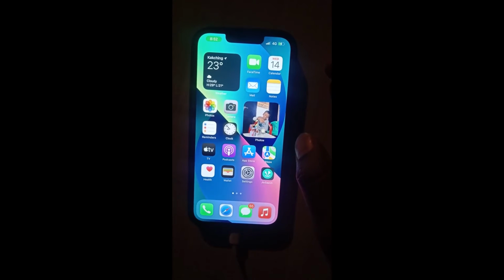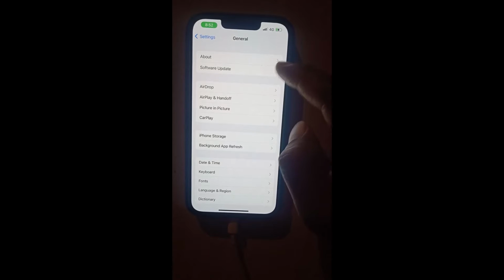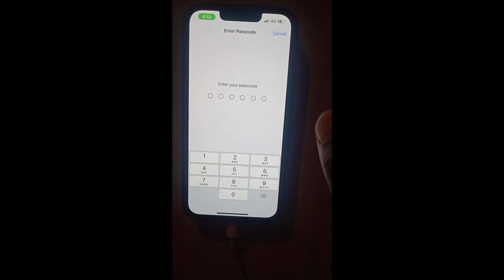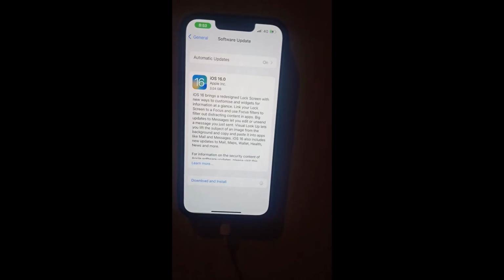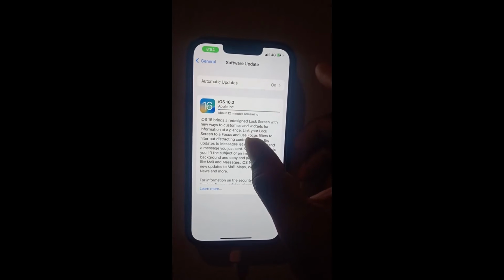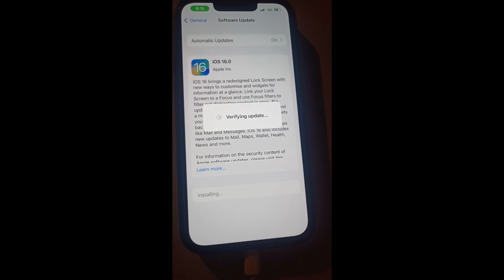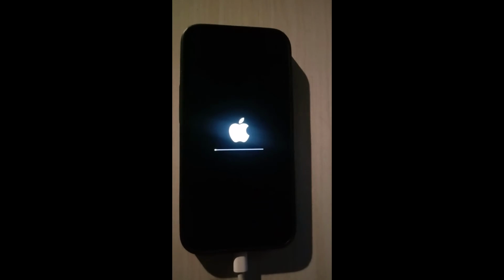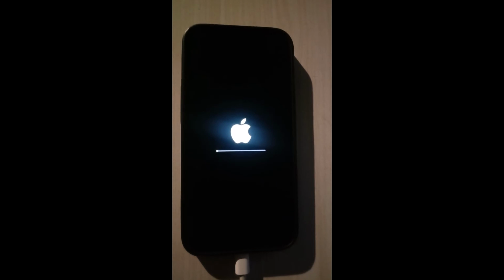How To Download And Install iOS 16 Update On iPhone And iPad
How Do I get iOS 16 Update installed on iPhone And iPad, Where to find iOS 16 Update on iPhone And iPad